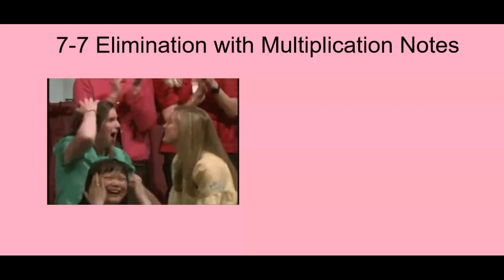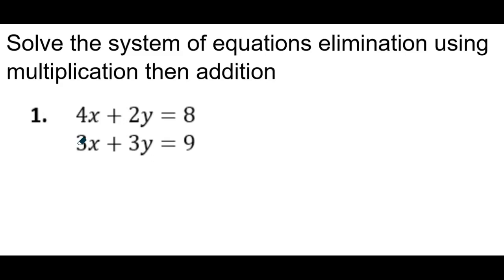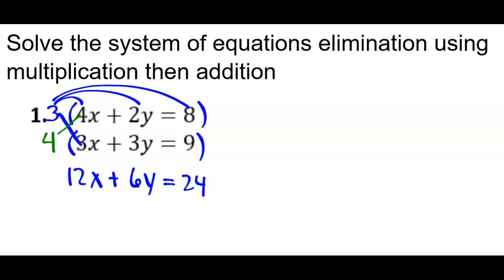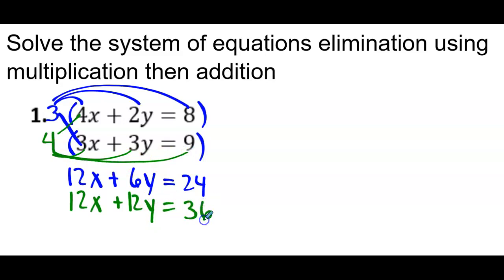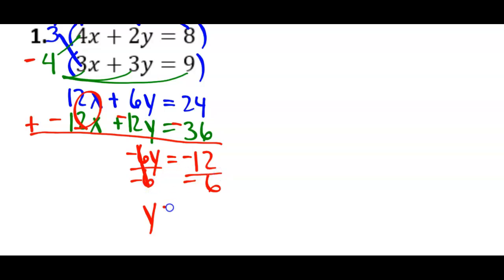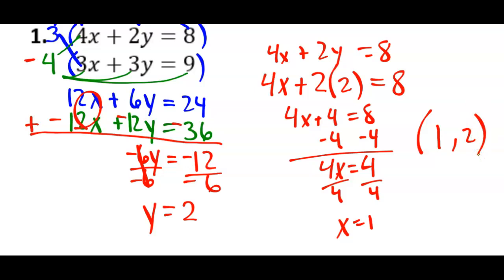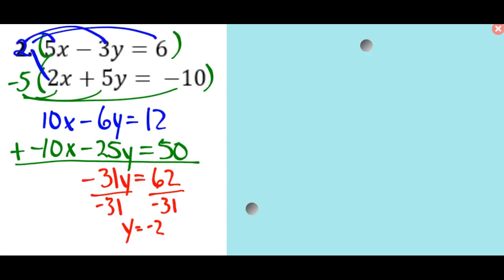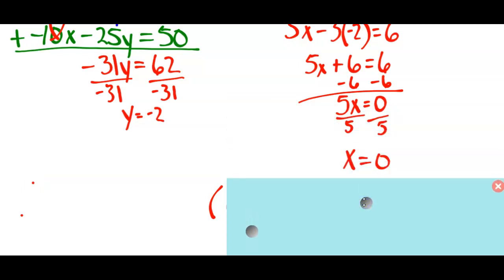7-7 Elim Part 1 (6:31) 22_23